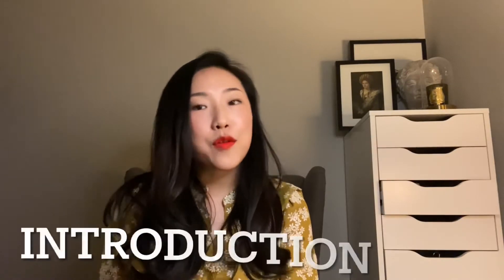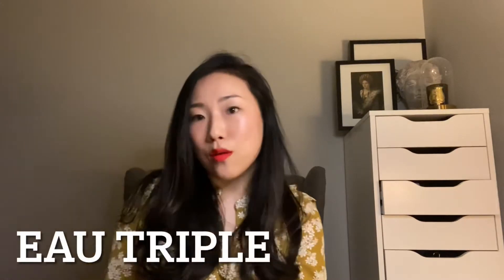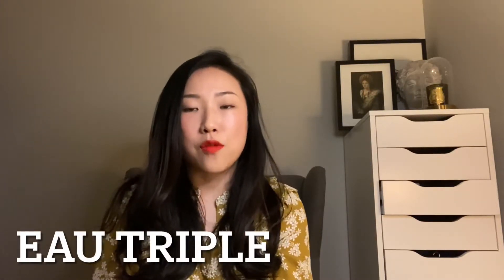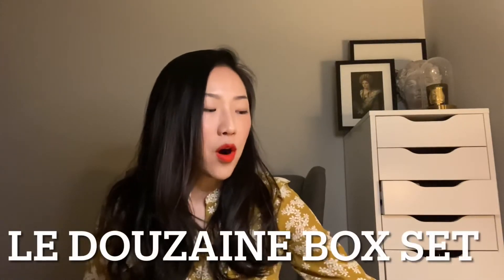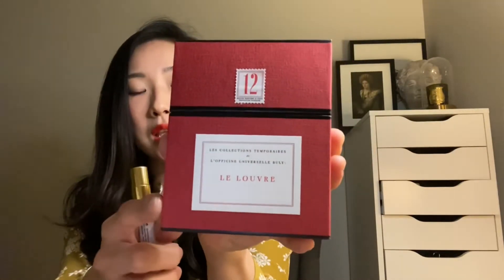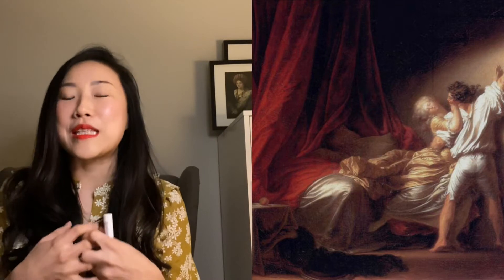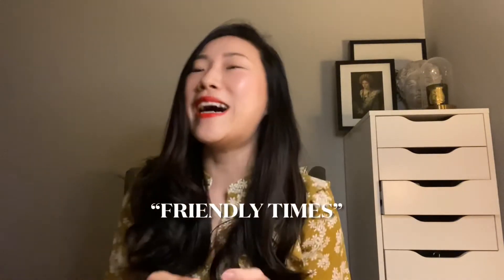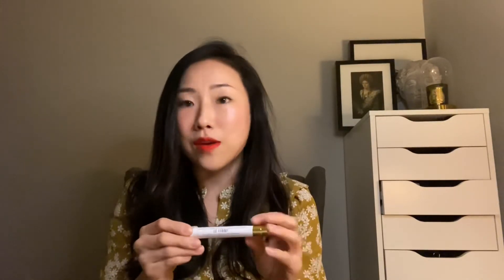Perfume Review: Buly 1803 Le Verrou The Lock from the Louvre Collection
*Thumbnail picture from Buly 1803 website.
**Fragonard artwork picture from Wikipedia.